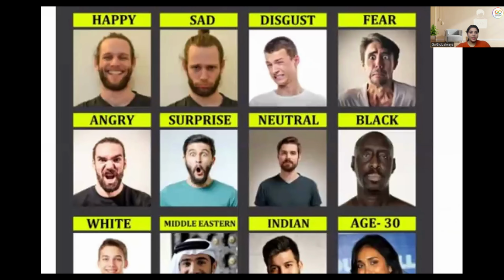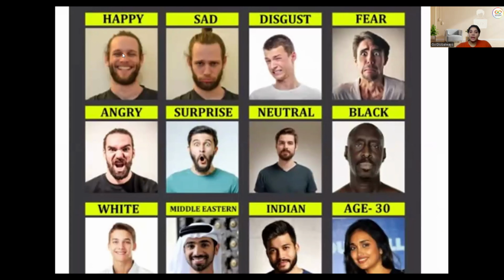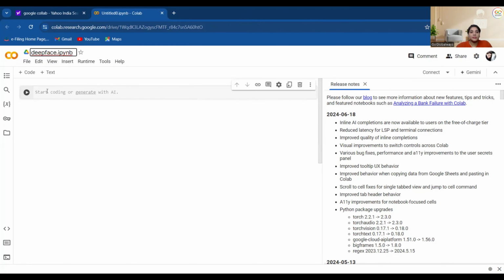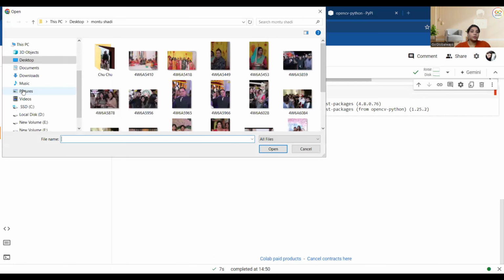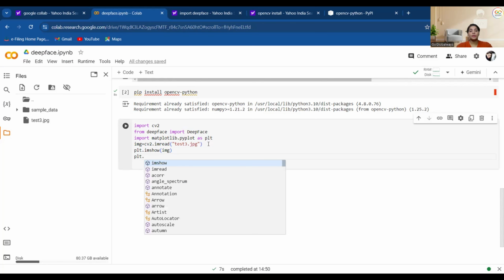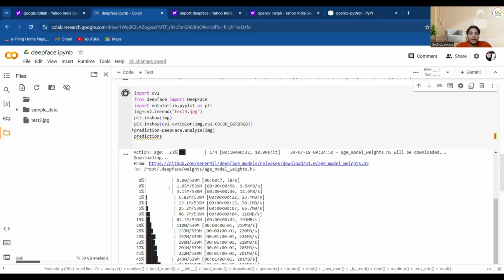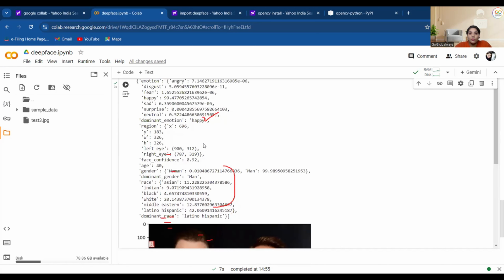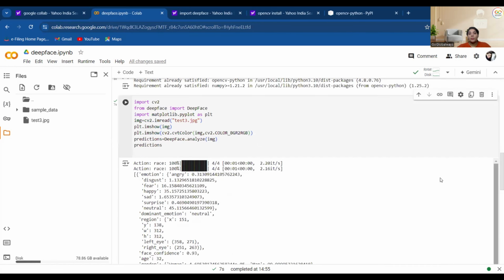Deep Face Recognition in Python | Python Programming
In this lesson, we'll learn DeepFace Recognition using Python, where you'll learn how to implement powerful facial recognition technology. Whether you're a beginner or an experienced developer, this tutorial will guide you through the process of building and deploying face recognition systems. that can identify and track human faces. Using powerful libraries and tools, you'll gain hands-on experience and a solid understanding of the underlying concepts.

In this video, you will learn:
Introduction to DeepFace: Understand the basics of DeepFace, an open-source facial recognition framework.
Setting Up the Environment: Step-by-step instructions on installing Python, DeepFace, and other necessary libraries.
Face Detection and Recognition: Learn how to detect faces in images and recognize them using DeepFace.

Timings
00:00 Introduction about Deepface Library
04:30 Project Code
13:40 Ouput Explanation